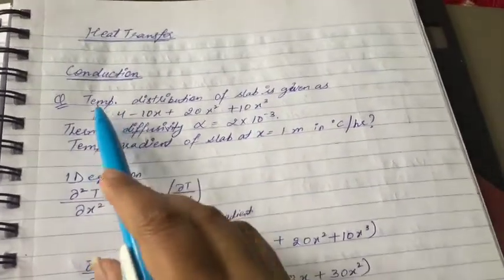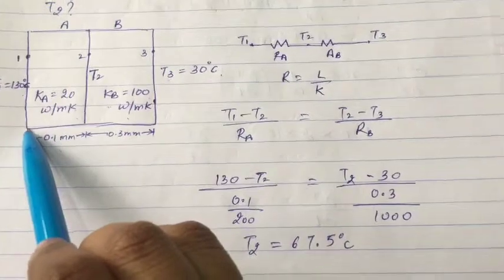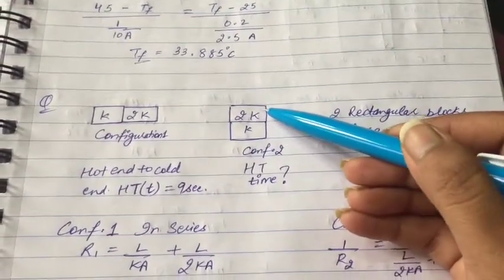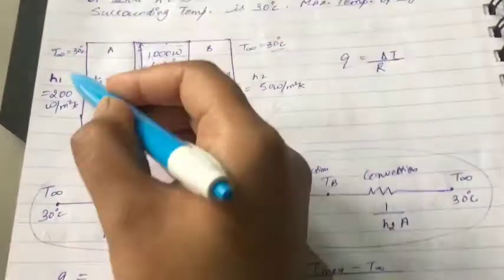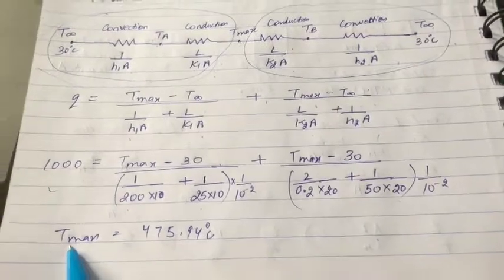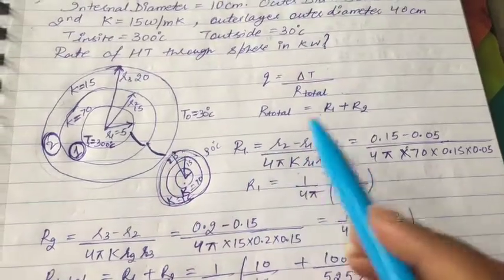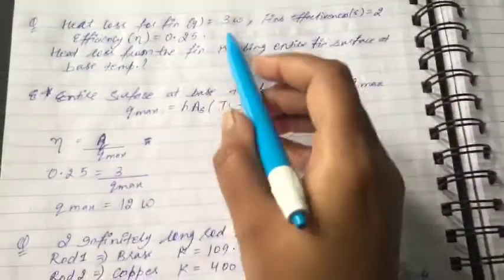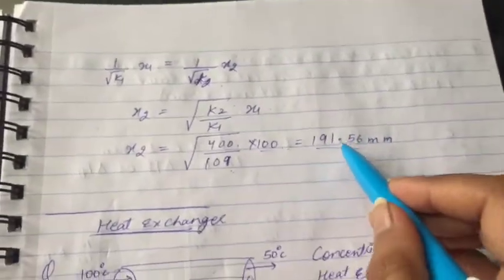Heat Transfer (HT) GATE-2021 Conduction practice questions Gate chemical engineering